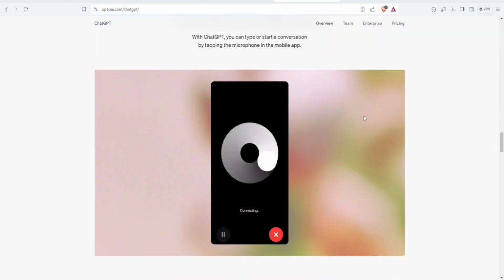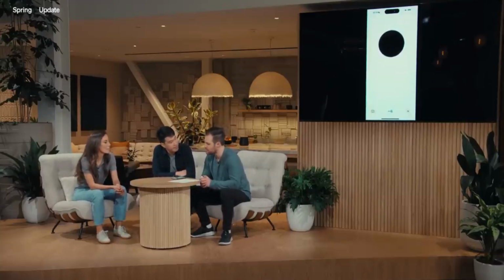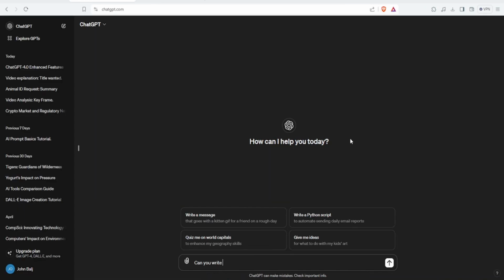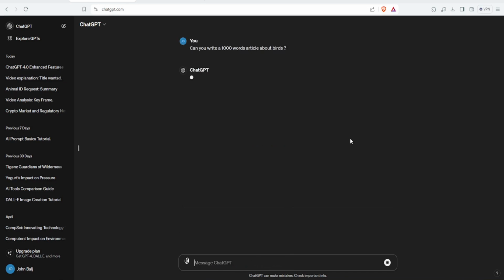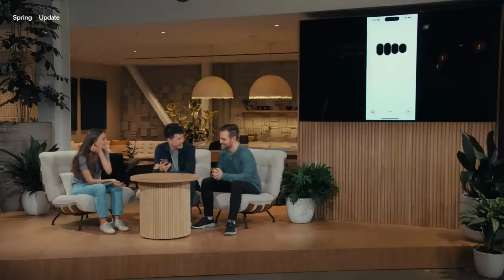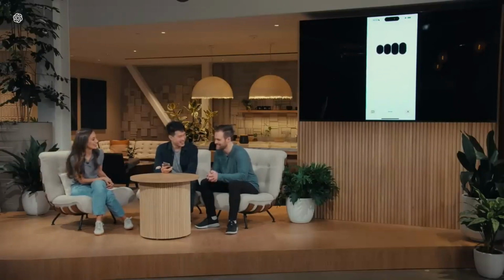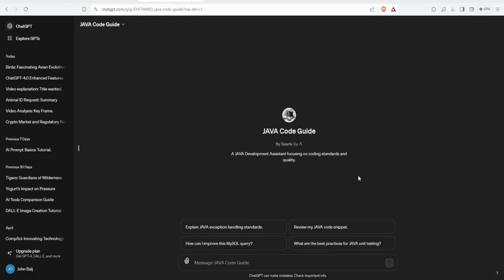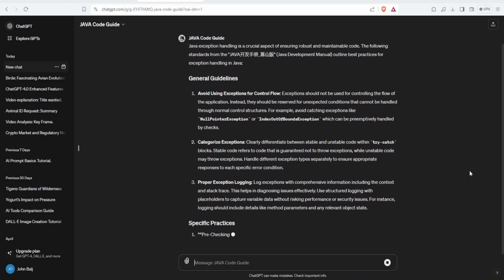Chat GPT-4o Explained in 5 Minutes - How to Start Using ChatGPT for Beginners - Chat GPT-4o Features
The Ultimate ChatGPT-4.0 Review: Unleashing the Future of AI!
In this video, we'll explore the groundbreaking features and improvements that make ChatGPT-4.0 truly remarkable. Whether you're a tech enthusiast, developer, or just curious about AI, there's something here for everyone! 🌟

Key Highlights:
• Free Access for All Users: ChatGPT-4.0 now offers all its features for free! Discover the benefits for both free and Plus members.
• Multimodal Capabilities: Experience the power of ChatGPT-4.0 as it processes text, images, and even live video streams. Imagine having a virtual assistant that can see and converse! 📸
• Desktop Application: ChatGPT-4.0 comes with a new desktop app, demonstrated on macOS, with a Windows version likely on the way. 💻
• GPT Store Access: Previously exclusive to paid users, the GPT Store is now open to free users, expanding accessibility and reach. 🌐
• Enhanced Safety and Ethics: OpenAI has implemented improved bias mitigation and content filtering, ensuring safer and more reliable AI interactions.
• Faster and More Efficient: Enjoy quicker responses and enhanced user experience, especially with the Plus version designed for high-volume requests and professional use.
• Speech Mood Detection: ChatGPT-4.0 can now understand your speech mood and feelings, responding in real-time and making interactions more natural. 🎤
• Personalized Interactions: Customize ChatGPT-4.0's behavior and response style to suit your preferences, whether formal, casual, or funny. 🤖
• Developer-Friendly API: Enhanced API capabilities make it easier to integrate ChatGPT-4.0 into your applications, supported by comprehensive documentation.
• Multilingual Support: Communicate in multiple languages with ease, as ChatGPT-4.0 serves as a human-like translator. 🌍